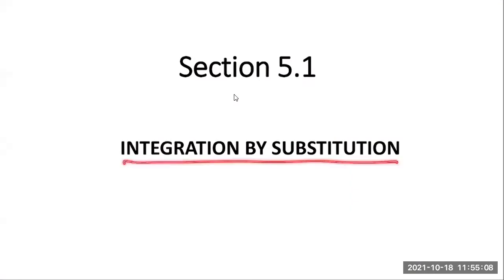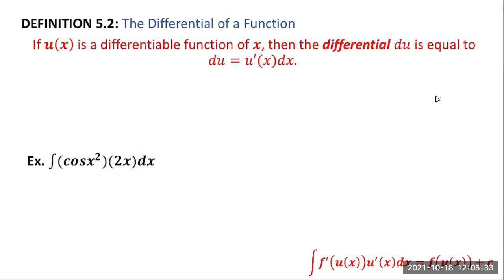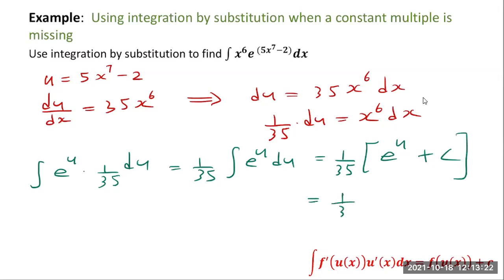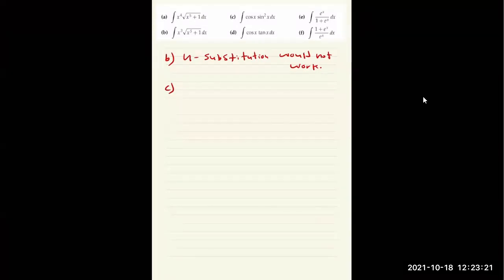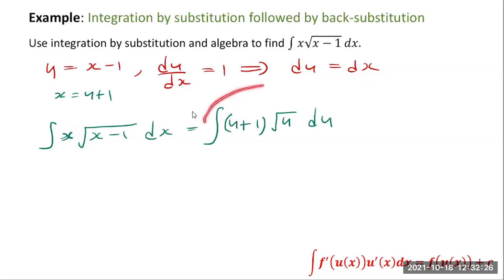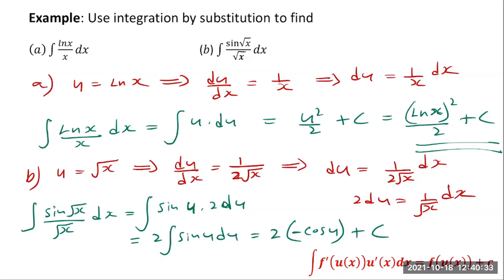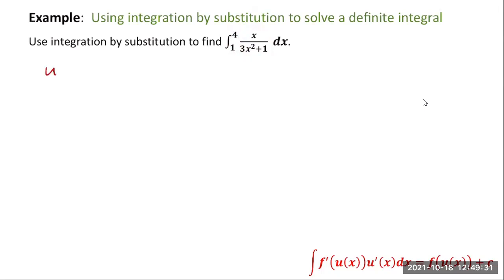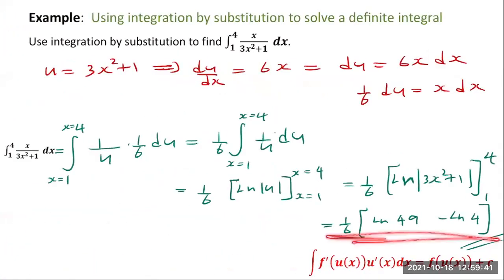Section 5.1 - INTEGRATION BY SUBSTITUTION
A Formula for Integration by Substitution, The Differential of a Function, Evaluating a Deﬁnite Integral After a Substitution, Another Way to Evaluate a Deﬁnite Integral After a Substitution